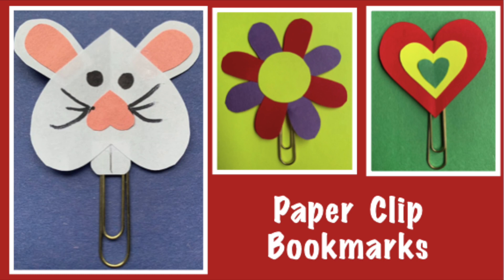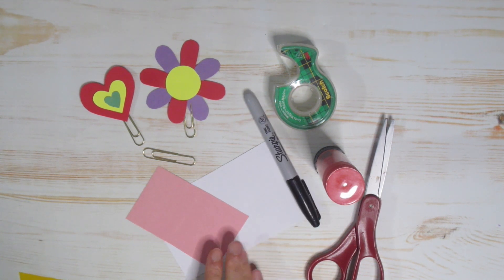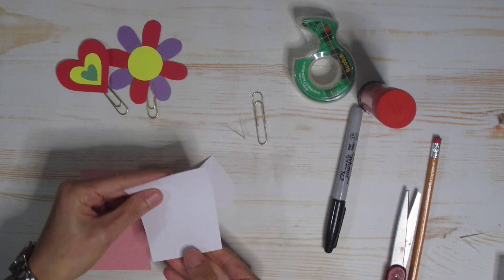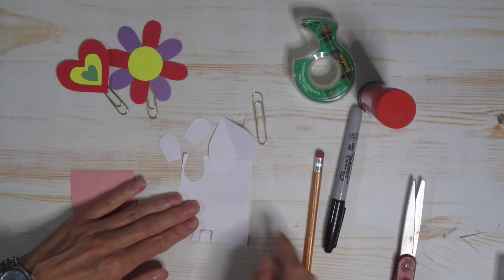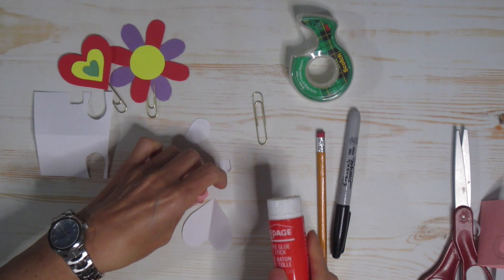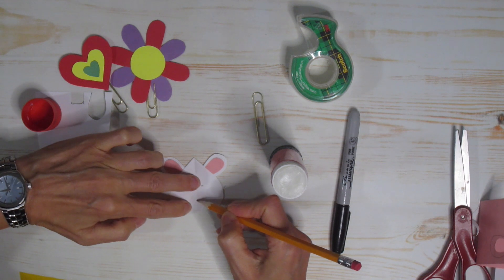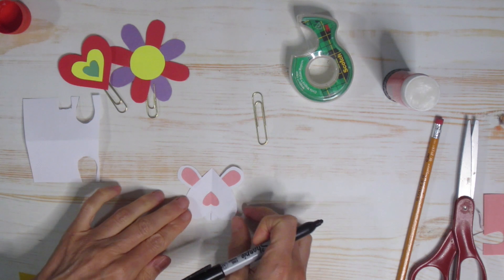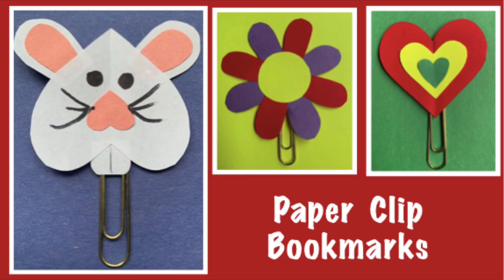How to Make Paper Clip Bookmarks - Easy, Cute and Fun!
Join me in making this cute bunny paper clip bookmark.  I have also made a simple heart and flower bookmark to show you and hopefully it will inspire your creativity. All you need is paper, scissors, a pencil, glue, a paper clip, and some tape.  Let's be creative and have fun!